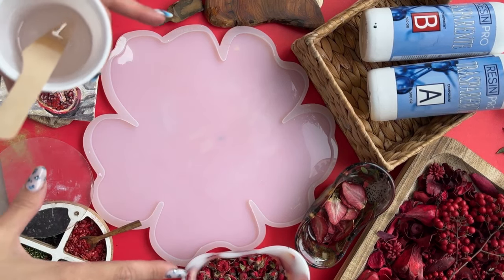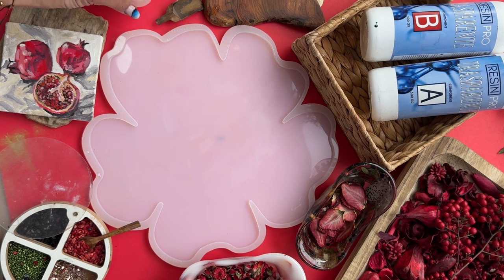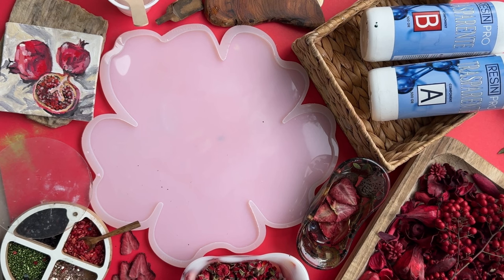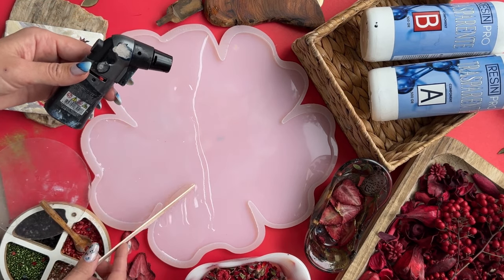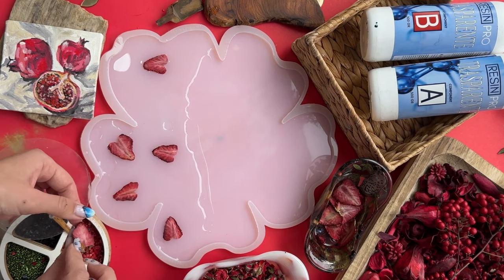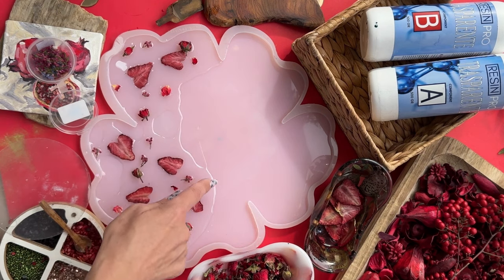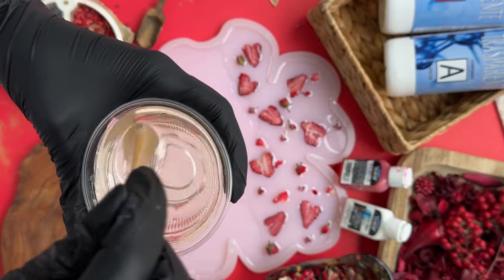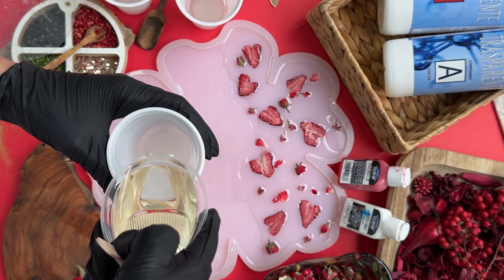Fruit and epoxy. Dish resin